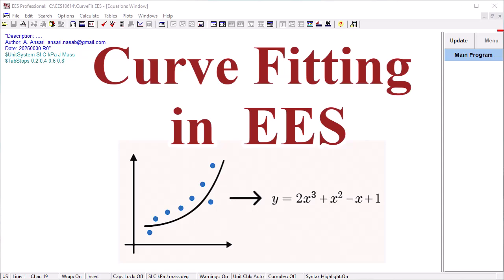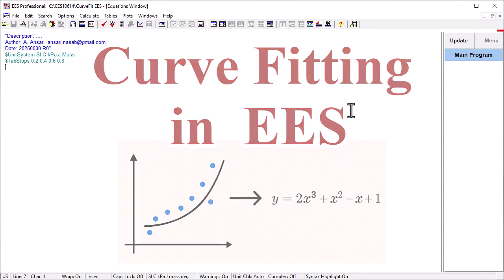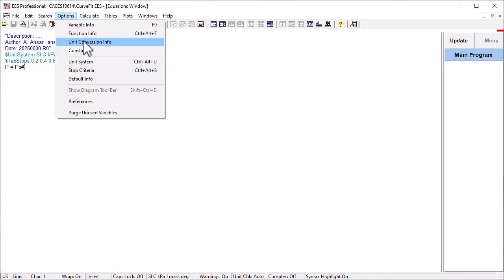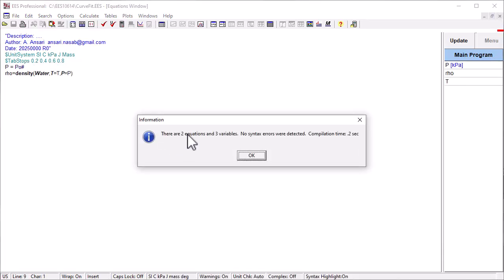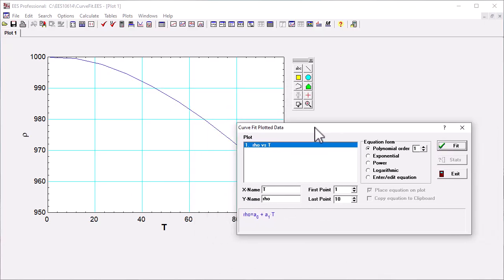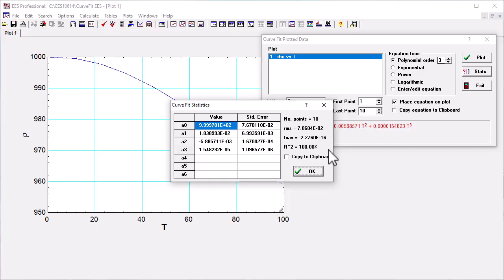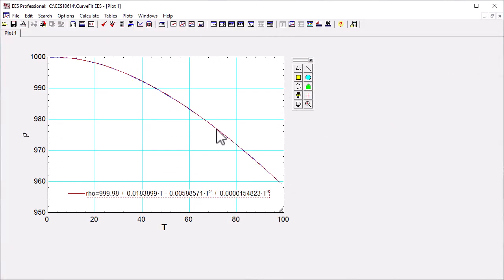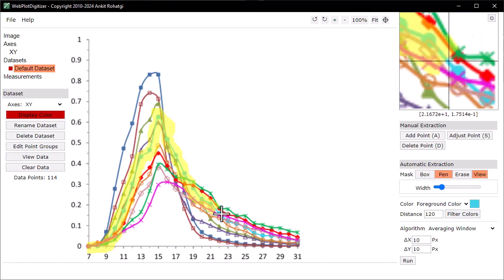Curve Fitting using EES (Engineering Equation Solver)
🔬 Curve Fitting in EES to Extract Thermophysical Properties Correlation!
Unlock mathematical relationships from data for use in any engineering software.

In this tutorial, you'll learn:
✅ How to perform curve fitting in EES (Engineering Equation Solver)
✅ Why curve fitting is essential for converting thermal properties (like enthalpy of air or water density) into mathematical equations
✅ Practical example: Deriving water density vs. temperature relationship
✅ Pro tip: Extract data from image-based graphs using WebPlotDigitizer

📥 Essential Tools:
▸ WebPlotDigitizer (Desktop v4):